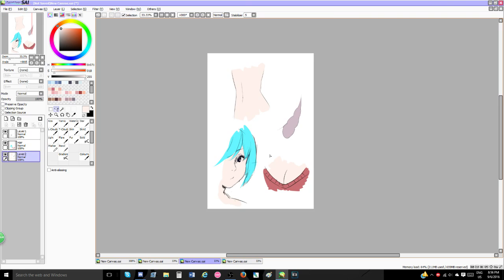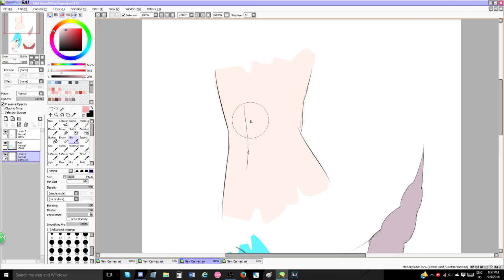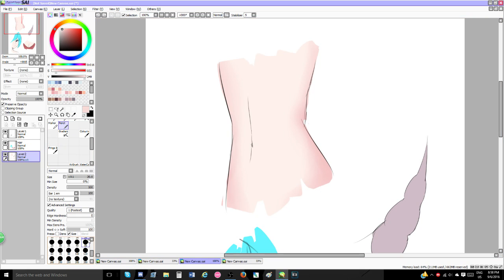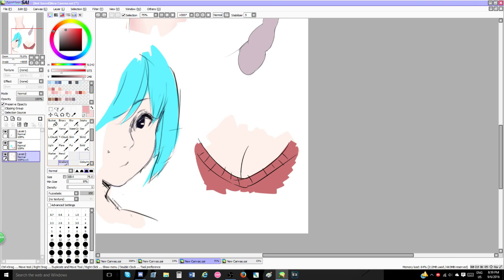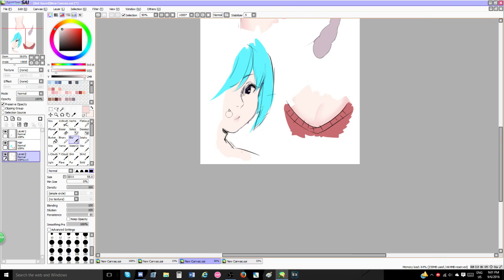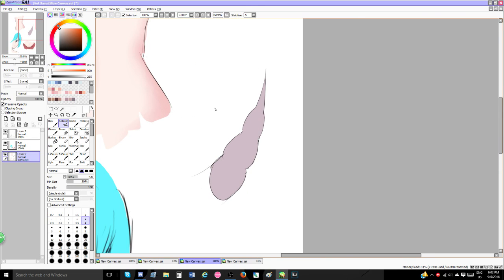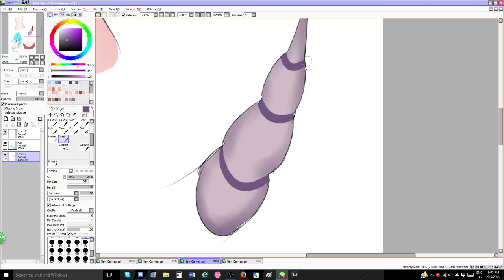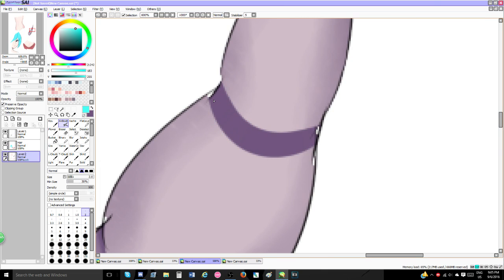[SAI Tutorial] Shading Skin Tips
just a quick tutorial, sorry for constantly zooming in and out, i'll learn to stop that =v=

just some quick tips, hope it helps!